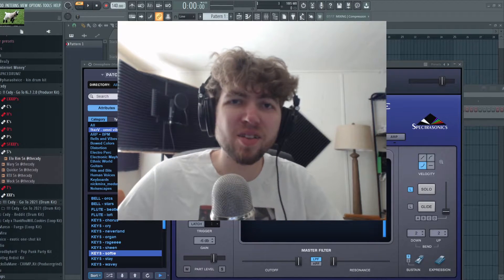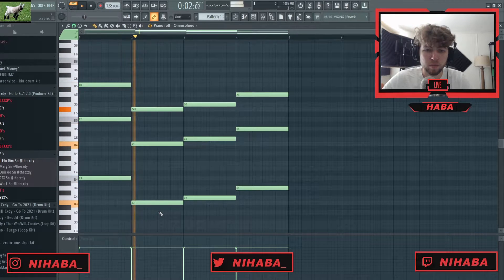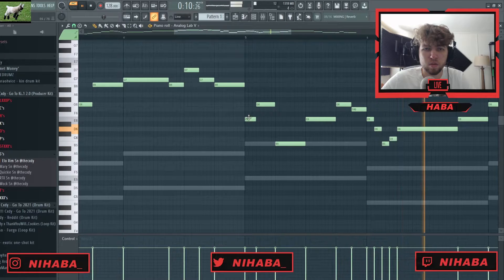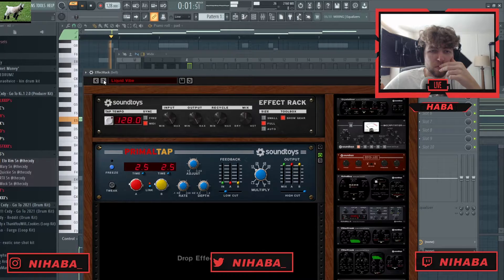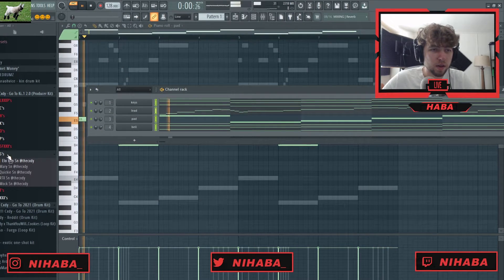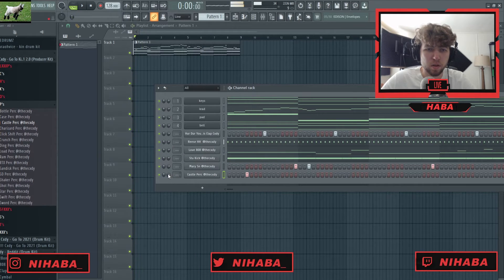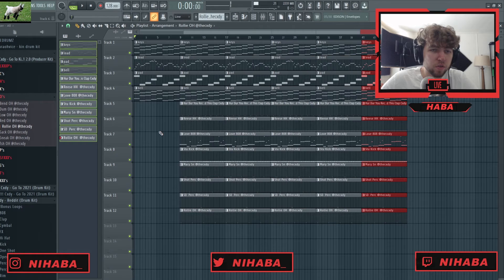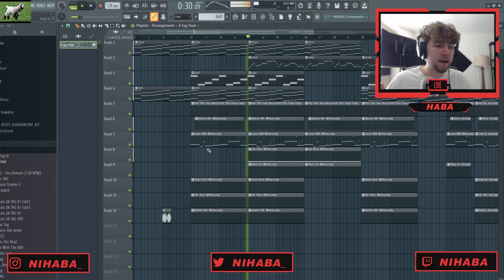How to Make RAGE Beats for TRIPPIE REDD Like Trip at Knight | FL Studio Tutorial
Constructive Criticism is always welcome in the comments! Let me know what you thought of the video and what I can improve on! Thanks